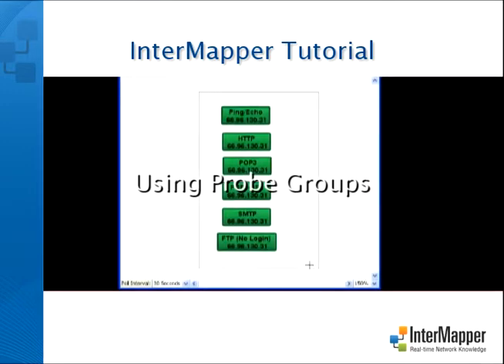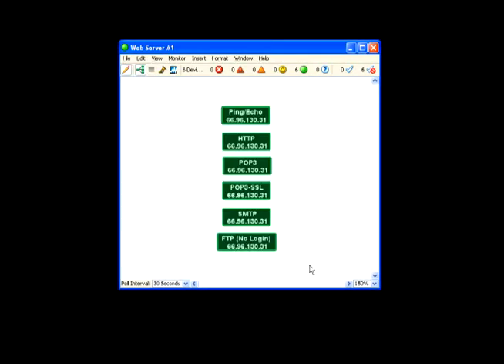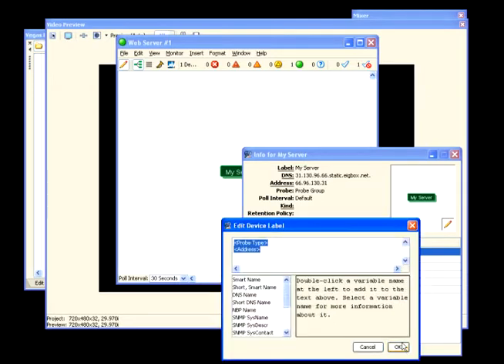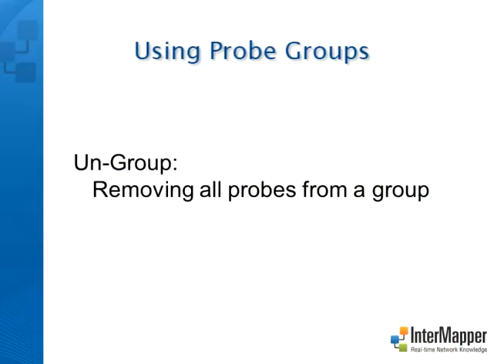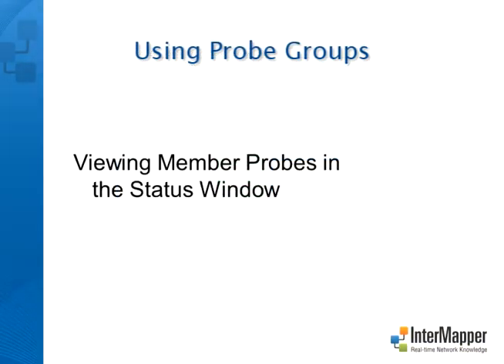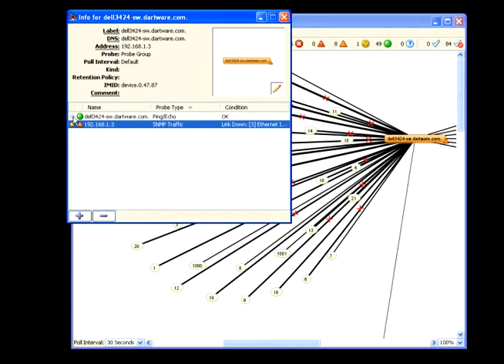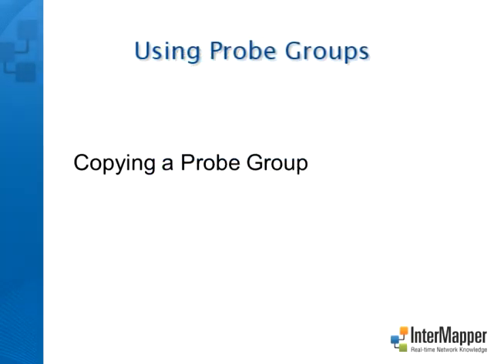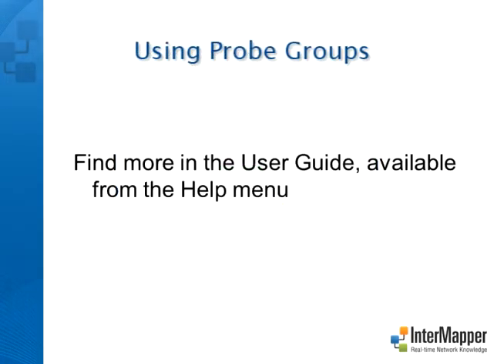Using Probe Groups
Learn how to use Probe Groups to reduce clutter and test multiple services on a single device.